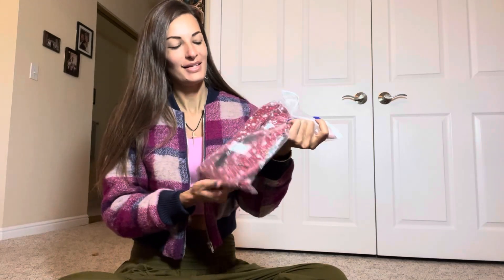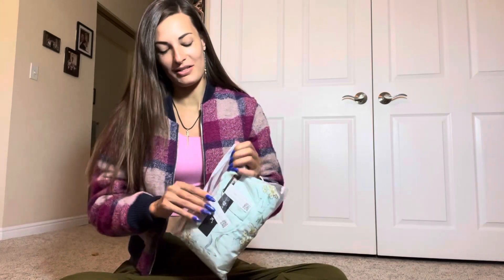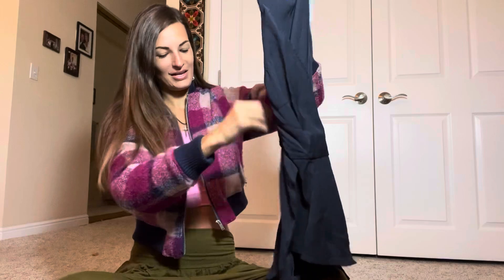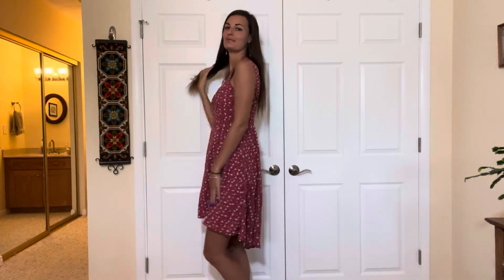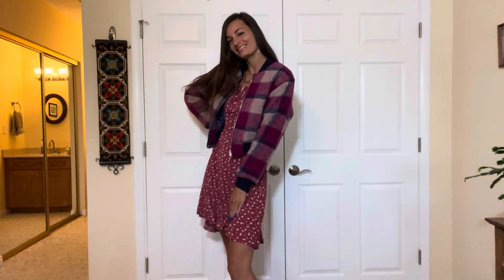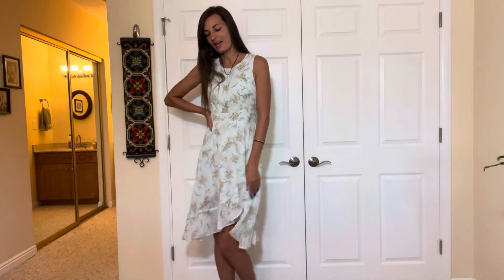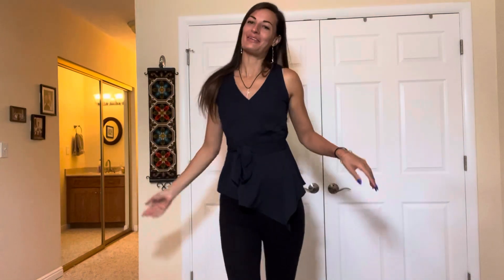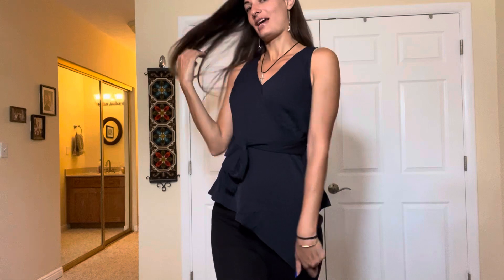FASHION TRY ON HAUL! Allegra-K women fashion style unboxing and review 💖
claire15